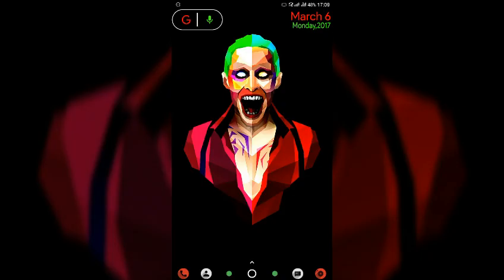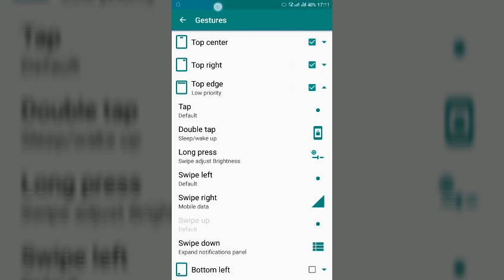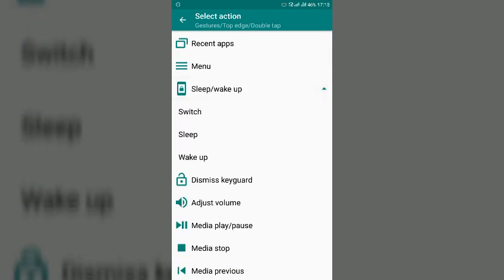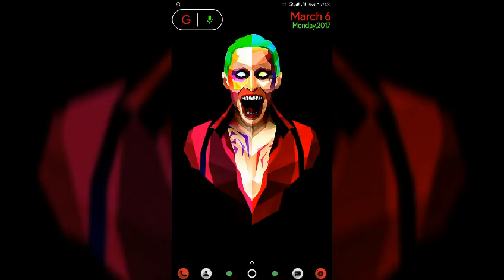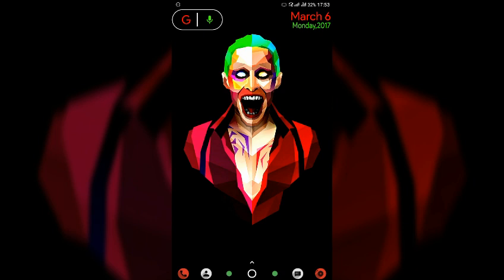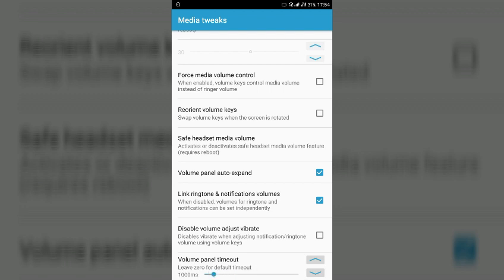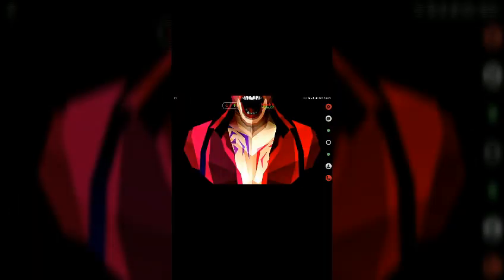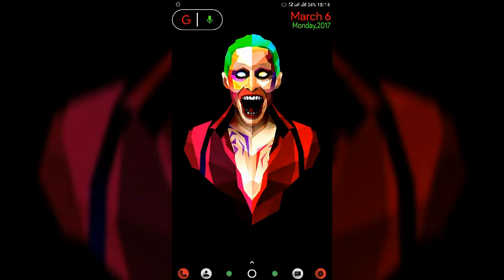All custom rom features in stock rom of letv 1s/1s eco and in any other android phone.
All custom rom features in stock rom of letv 1s
Download these files
1. Xposed framework zip
2. Xposed edge app
3. Gravity box app
4. Swipe back app

Custom features
1. Swipe status bar for brightness control
2. Double tap status bar for screen off
3. Status bar gestures
4. Swipe back
5. Music controls
6. 360 degree screen rotation
7. Call vibrations